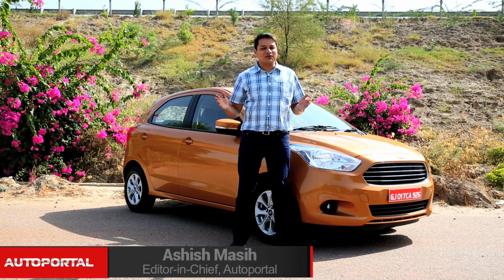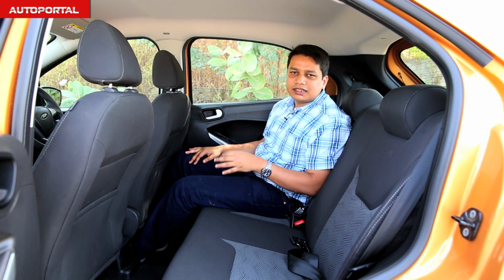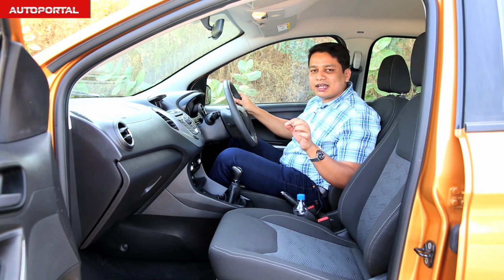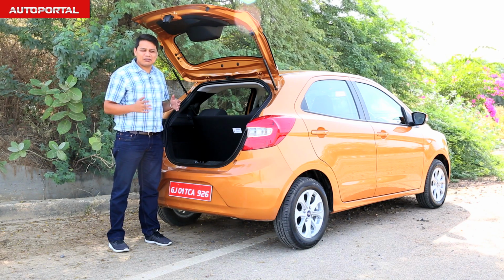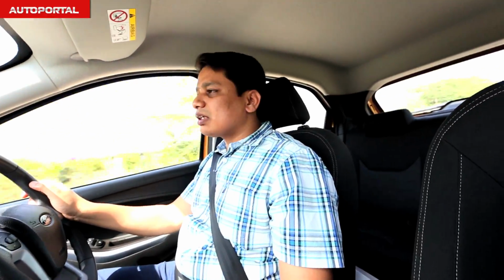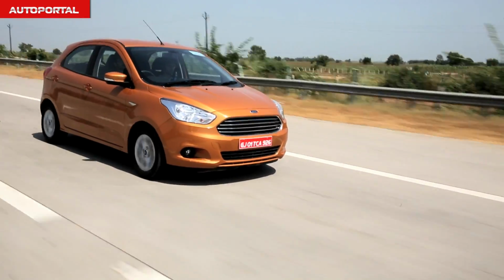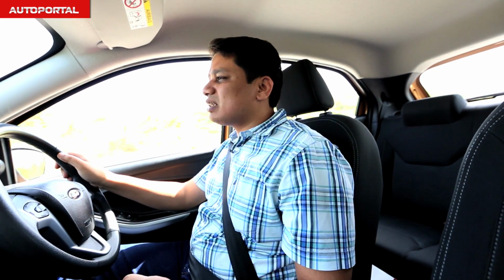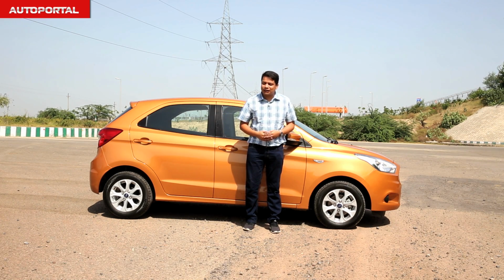Ford Figo 2015 Test Drive Review - Auto Portal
Among the flock of hatchbacks available in India, there's a new entrant - the Ford Figo. This is the second generation Figo and resembles the Ka hatchback already launched in Brazil. The interiors are borrowed from the Aspire sedan and we recently drove the car to know how it is stacked against the competition. Here's our review of the all-new Ford Figo hatchback.